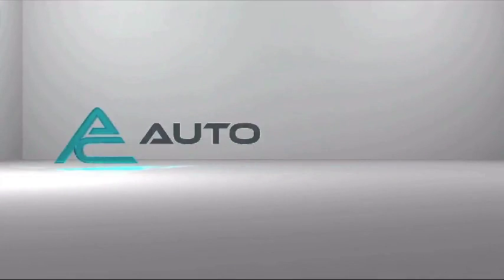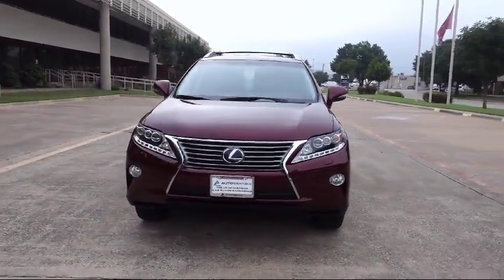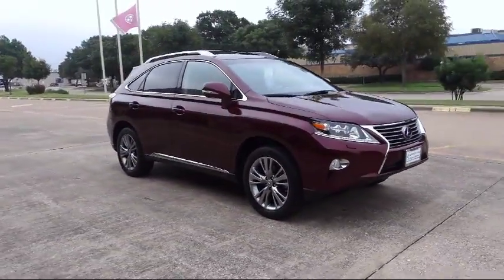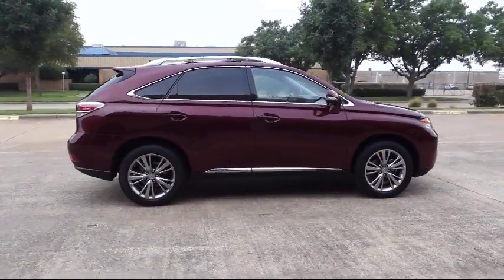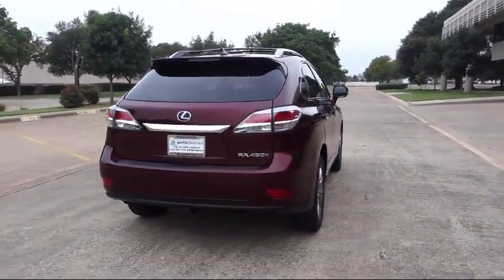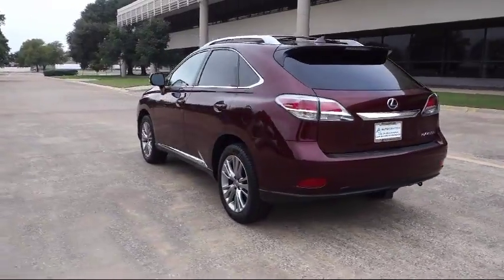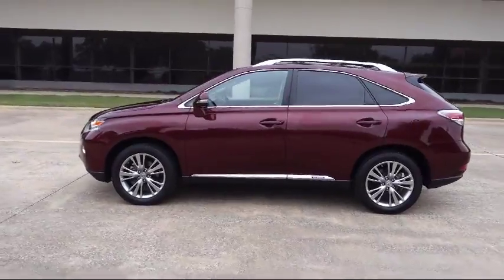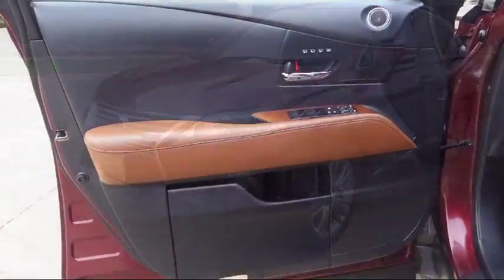2014 Lexus Rx 450h Carrollton Irving Dallas Richardson Plano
2014 Lexus Rx 450h Stock Number: E2459236 Vin:JTJBC1BA3E2459236.

AutoCentrix
3340 Wiley Post Road